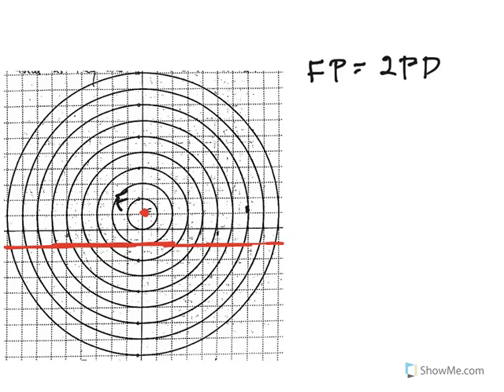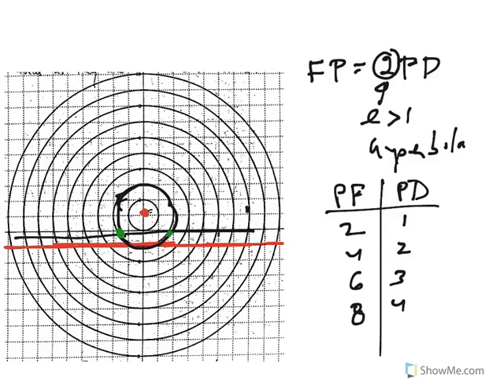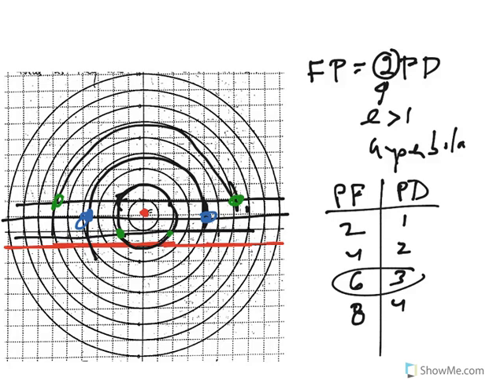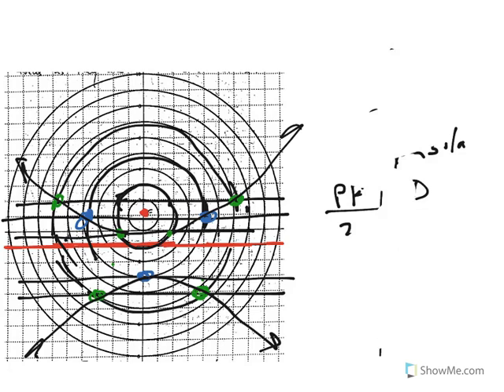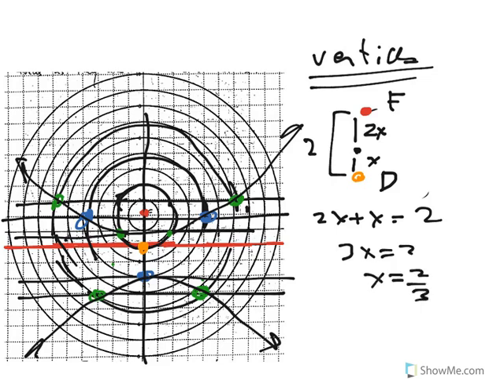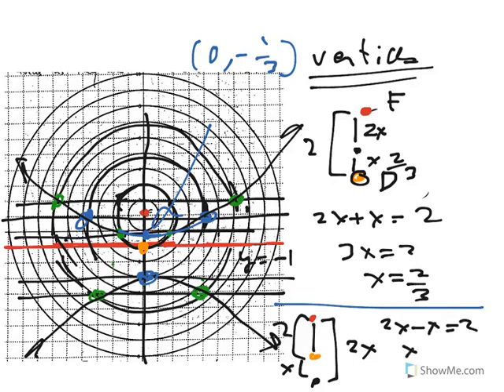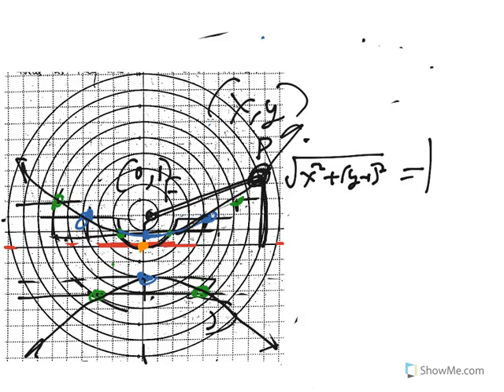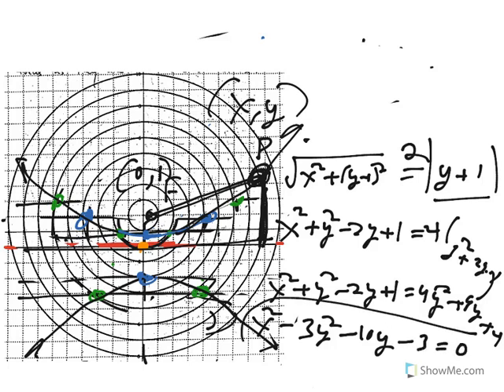Precal Spring 18 Focus Directrix Hyperbola